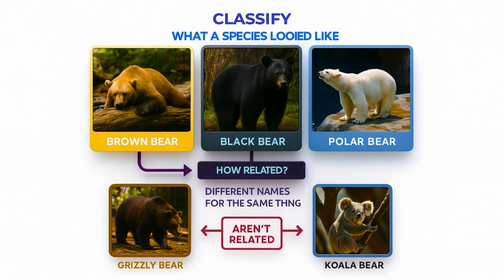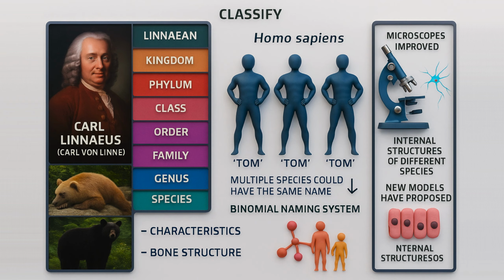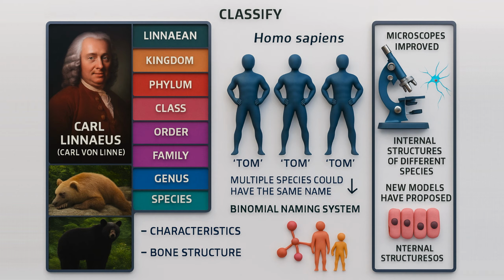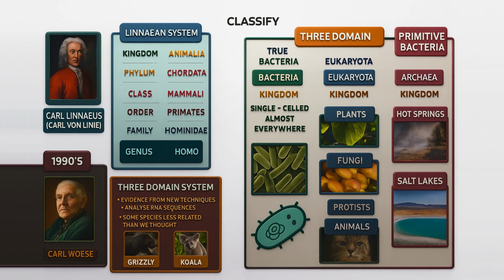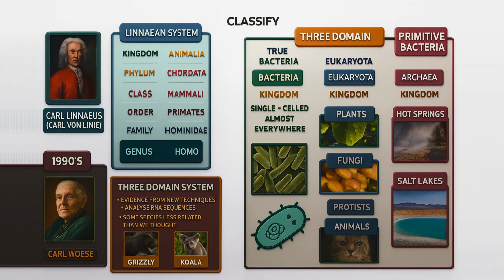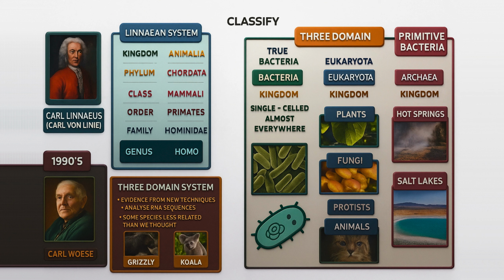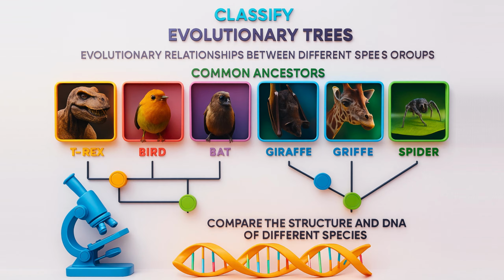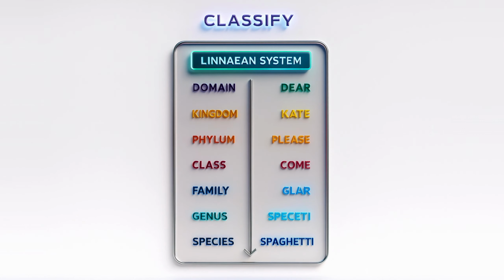6.23 - Classification#76 BIO